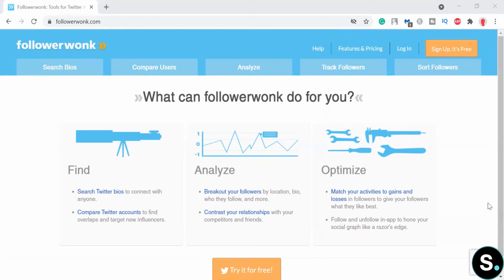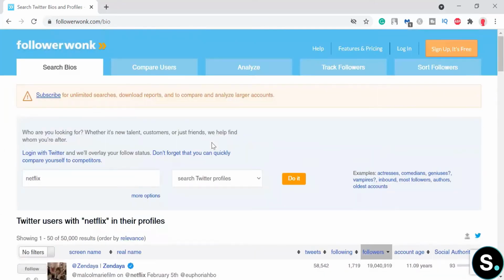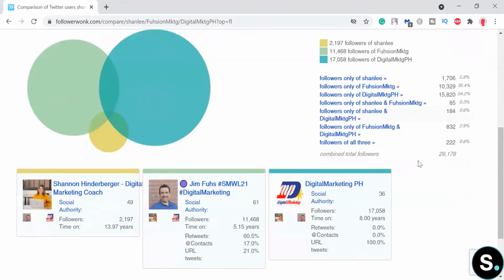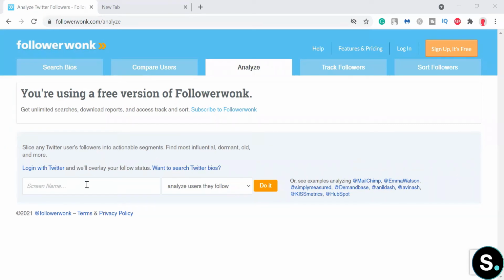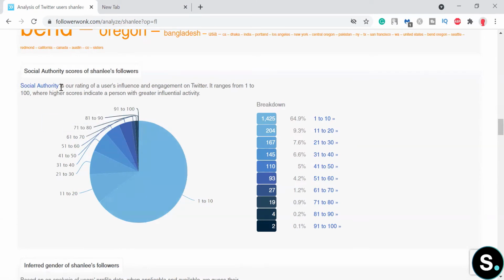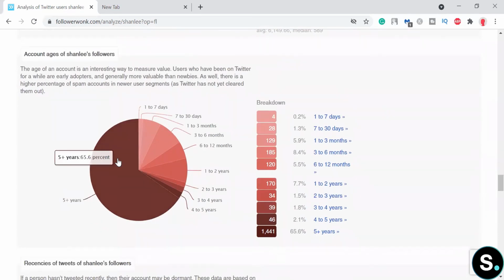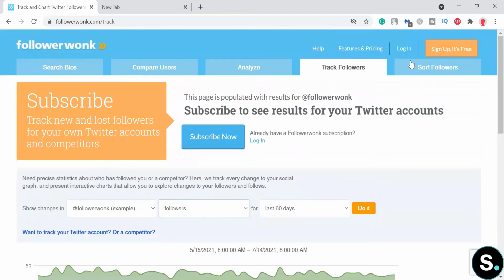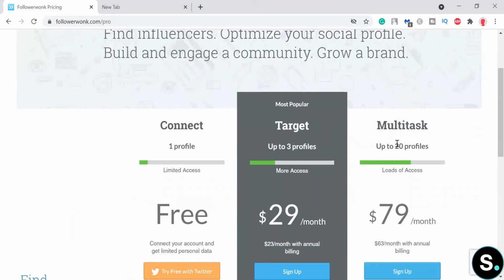Twitter Marketing: EASY & FREE Tool To Build Your Audience Insight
In this tutorial of Followerwonk, you will understand who to gather insights and take strategic steps such as compare – analyze – sort your data.

Grow your Twitter marketing with this easy and free tool!

Looking for more FREE Digital Marketing training? Sign-up for our MAD GROWTH ACCELERATOR now